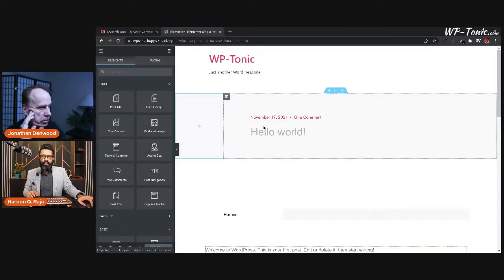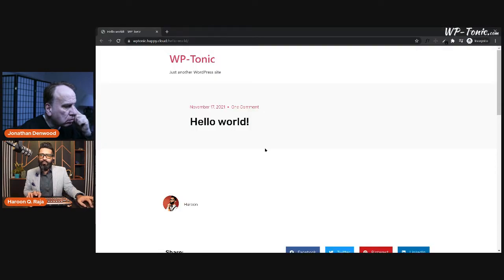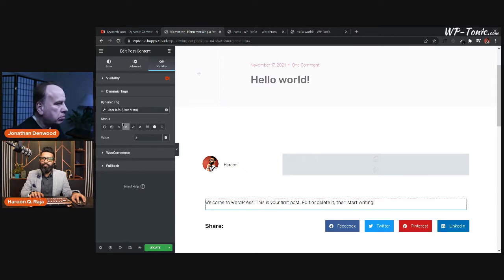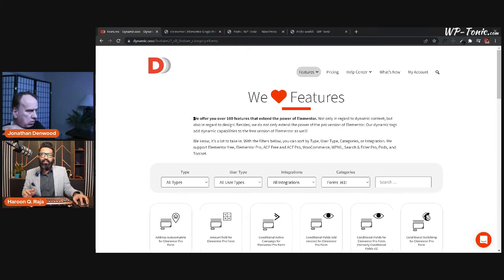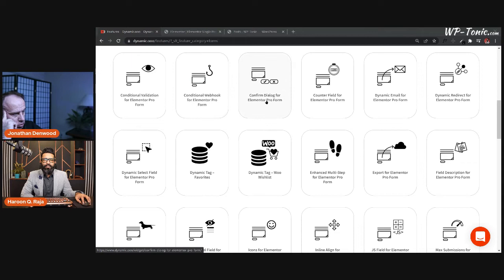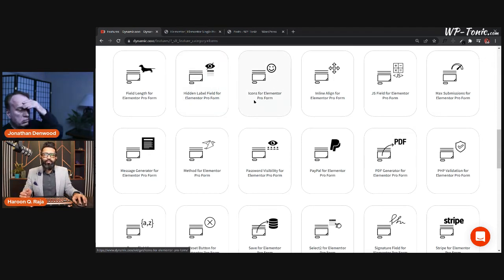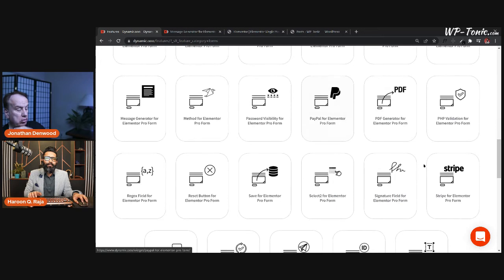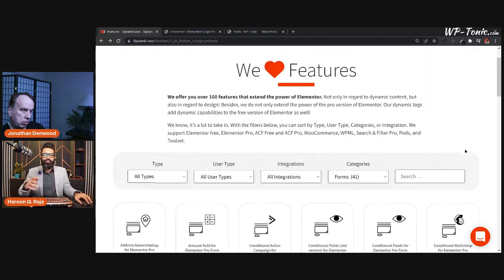Extending Elementor With Dynamic Content For Elementor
This video going to be looking at extending Elementor with Dynamic Content For Elementor. This is one of the best value add-ons for Elementor on the market at the present.

It's just amazing what you can do with this particular plugin!

Haroon Q. Raja